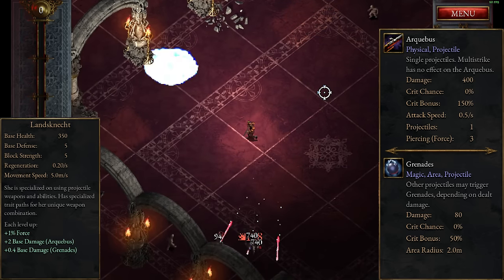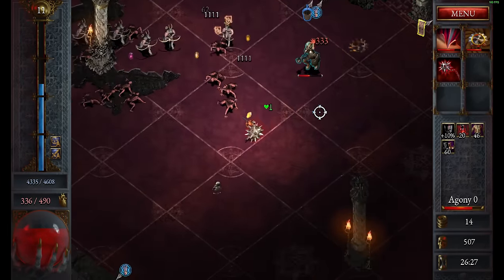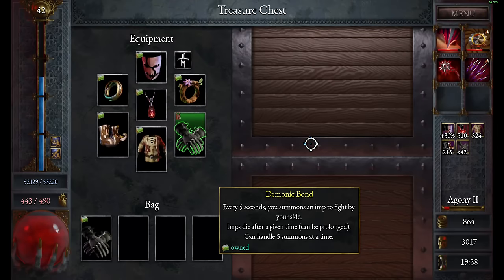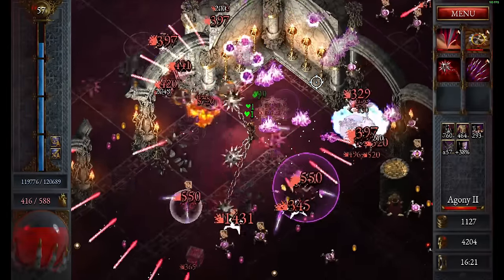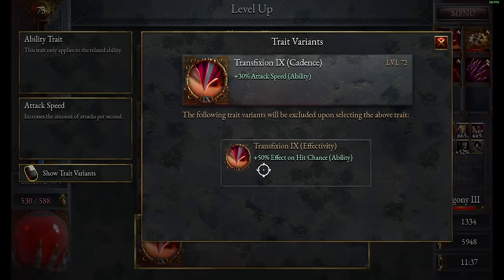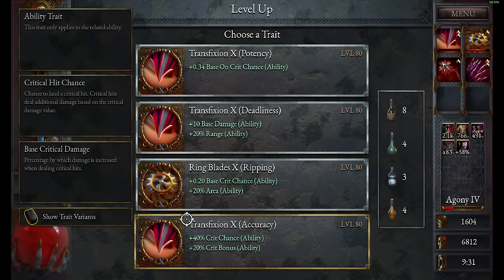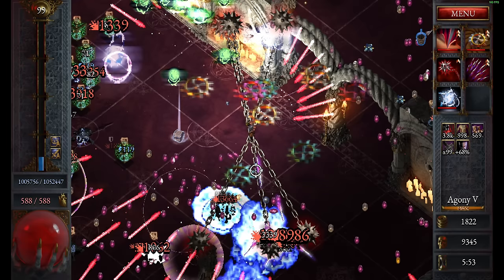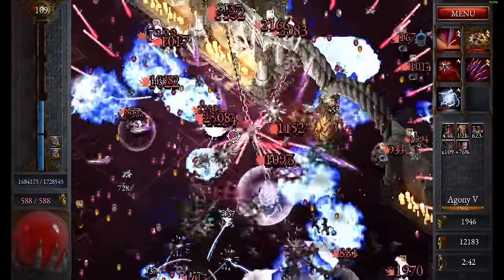ONLY Projectile Landsknecht Destroys Agony 5 Chamber of Dissonance - Halls of Torment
Today we check out the new character Landsknecht in the latest update of Halls of Torment and take him to Agony 5 on the new stage Chambers of Dissonance. Needless to say, the Knecht went hard on the boss.